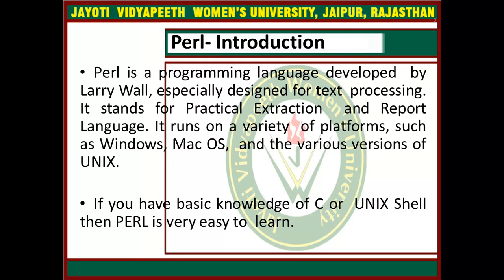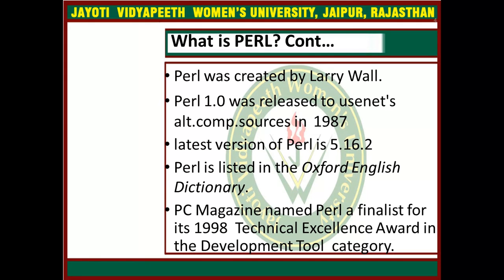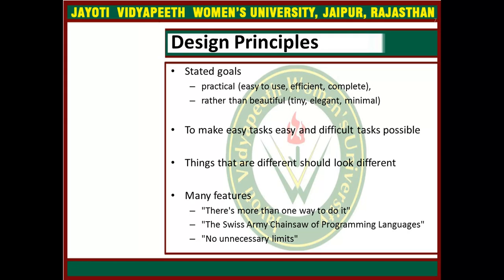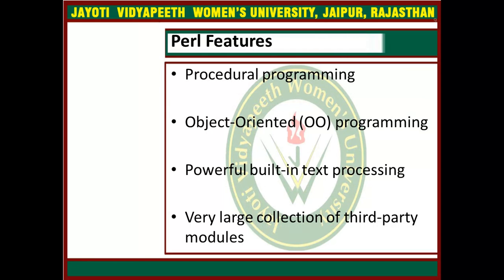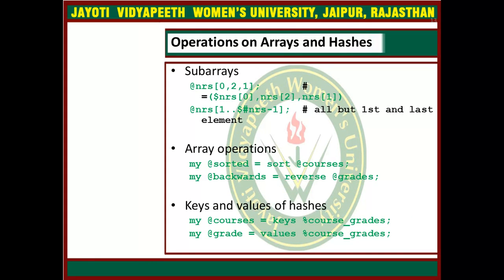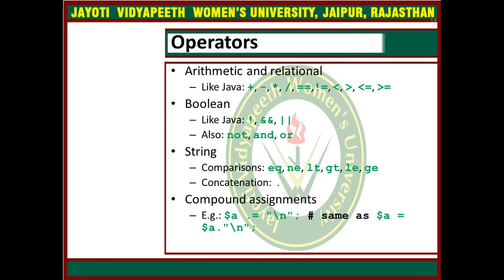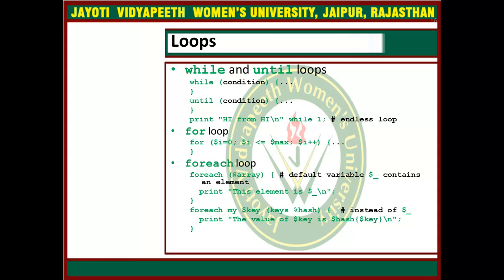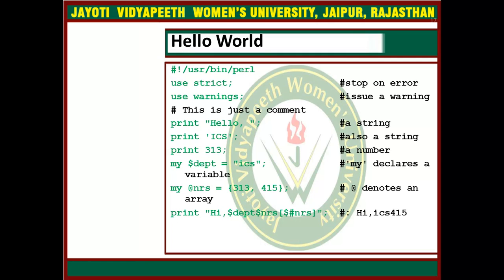Jayoti Vidyapeeth- PERL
Jayoti Vidyapeeth - PERL. Name-JVN Dr.Anamika Ahirwar. Dept. of Science & Technology, Under Faculty of Education & Methodology. Course Name- Open Source Technology, Session Name- PERL. Class- BCA 6th Semester.